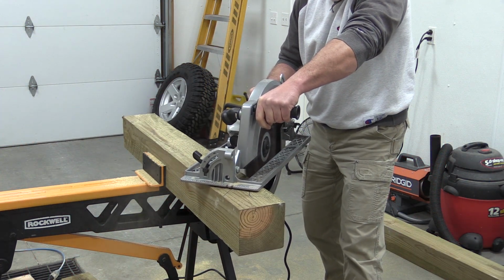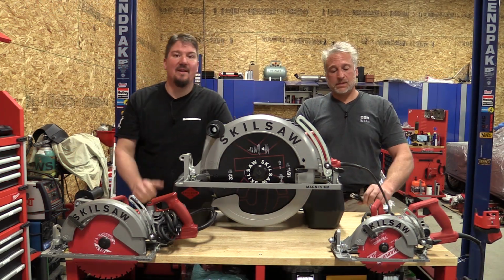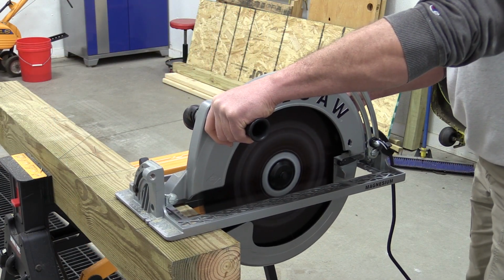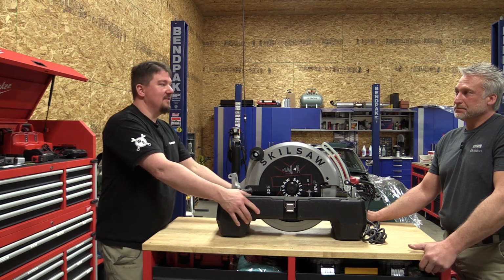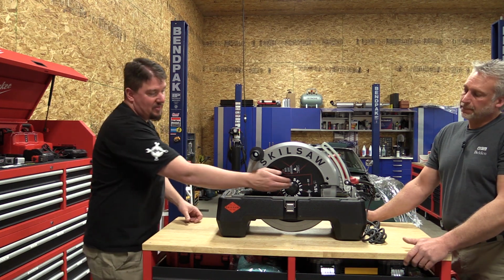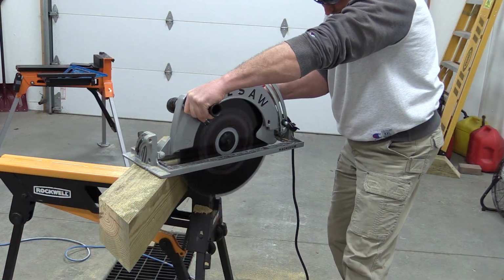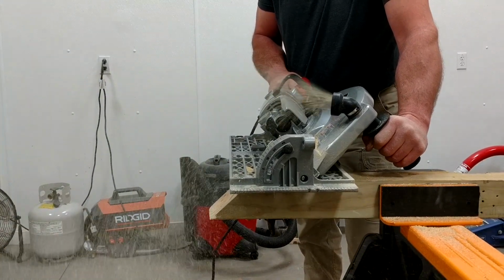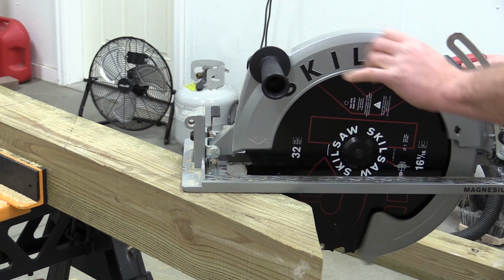Skilsaw SPT70V-11 Super Sawsquatch 16-5/16" Worm Drive Saw Review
Price the Skilsaw SPT70V-11 Super Sawsquatch on Amazon
ONE BIG Circular Saw - Skilsaw is advancing the Worm Drive line with the new 16-5/16" Super Sawsquatch. This saw is currently the biggest worm drive saw that Skilsaw makes.  Calling this saw a beast does not do it justice.  Once you place the new Super Sawsquatch next to the 10" Sawsquatch, you quickly can see that the Super Sawsquatch is massive.  Placing a normal worm drive 7-1/4" Skilsaw next to it makes the standard saw look like a toy.

If you need a large cutting capacity, the Skilsaw Super Sawsquatch has it at 6-1/4".  The Super Sawsquatch is made almost all out of magnesium, including a  die-cast footplate.  Calling this saw lightweight seems odd since it weighs over 27 pounds, but the weight helps to give you confidence while lifting the saw into place. As will all Skilsaw Worm Drive saws, this saw also has a 15 amp dual-field motor and brass worm drive gearing.

The Super Sawsquatch comes with an auxiliary handle that can be mounted in two positions.  The more forward position might be used more often in a bevel situation.  If you would like, there is a dust collection elbow that will help to collect a large amount of sawdust made from cutting.    Kickback control is user controlled through friction.  The outer washer on the blade will allow for slippage depending on the torque of the blade bolt.  This is adjusted by how tightly you connect the blade with the bolt.

Depth adjustment is done with a metal lever at the rear of the saw with a slide that is not marked for depth.  If you are using this saw, it will most likely be for thick cuts and highly unlikely that one would use it for a thin cut due to the size of the saw.  Markings on the depth of cut would be pretty pointless.  Bevel adjustments are made with a metal lever up front and there are clear markings showing the bevel angle of the saw.  The saw will bevel up to 45 degrees.  The foot includes line guides for 0 degrees and 45 degrees.

This saw includes a blade brake.  When you let off the trigger, the blade will come to a fairly quick stop.  With a saw of this size, that can increase the safety of use and production.  There is also a fair amount of rotational torque applied to the saw when you start and stop the saw.  Even with the fairly slow start, the power of the large blade turning is very apparent.

Features
6-1/4 In. cutting capacity
Largest capacity worm drive circular saw
Magnesium die-cast footplate
All magnesium construction
15 AMP Dual-Field motor
16-5/16 In. SKILSAW blade  included
Electric brake
Saw Kit Includes
SPT70V-11 Super Sawsquatch
16-5/16 In. SKILSAW blade
Saw Stand
Multifunction-wrench
Cutting Beams
The new Super Sawsquatch is going to be perfect for the person who works with larger beams or pole structures where 6x6 lumber is used.  Let's not forget that we can cut a 4x4 complete with a 45-degree bevel!  This saw is perfect for those larger cuts, but will not be ones go-to saw for everything.  The saw weighs in at almost 28 pounds, so this is more of a specialty saw, even if your motto is "Go Big or Go Home".

The saw feels like it is turning at a lower RPM, but the size of the blade gives the teeth a pretty fast cut.  The blade brake is a very welcome addition to this large saw as is the multiple position auxiliary handle gives the user a choice of the most comfortable position for them.  Safety on a saw like this is important.

Many woodworkers have commented that they could use this saw for milling.  There is plenty of power for that use, even in more wet wood.  If you have a reason to cut 6-1/4" deep, this saw provides the worm drive power and confidence to do so safely.